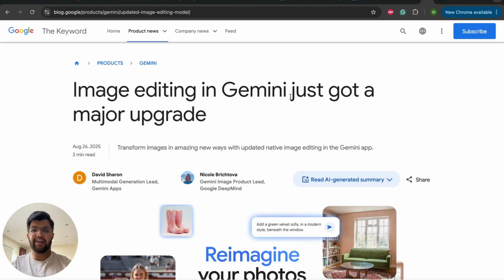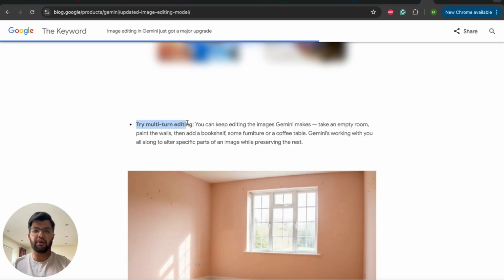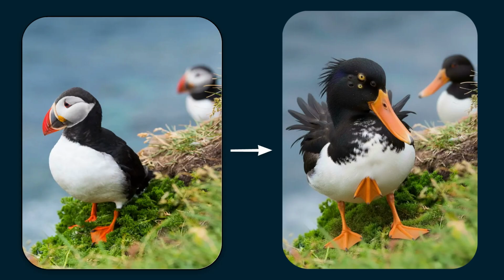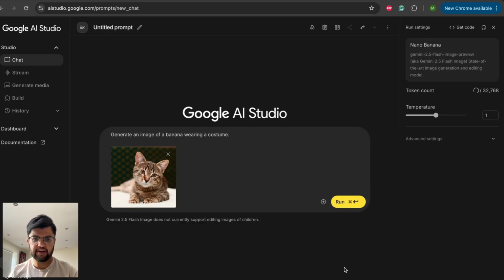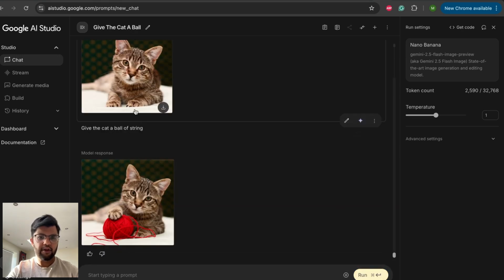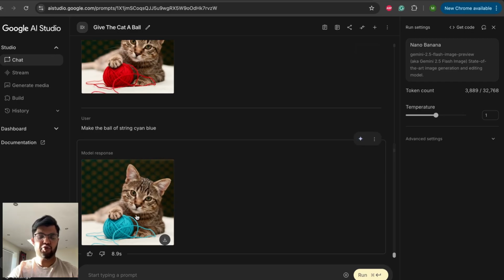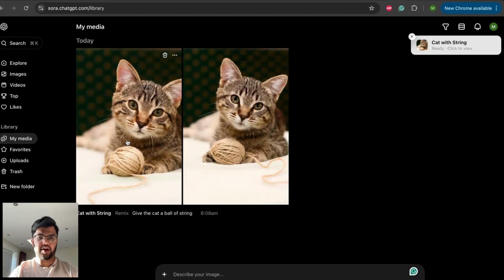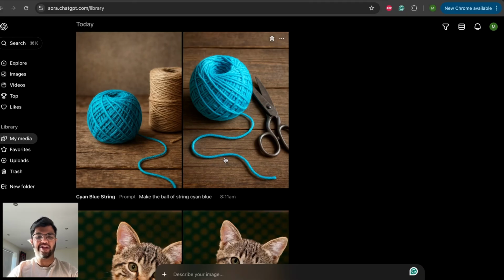You Won’t Believe What Nano Banana Can Do!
🤝 Ready to transform your business with AI? Let's talk

✍️ 50 FREE Agentic AI Use Cases that you can Implement today

🧠 In this video we will go over Google's new image generator model and put it to the test against OpenAI's model: Sora using the same initial image and prompt. We will also go over some use cases you can use it for.